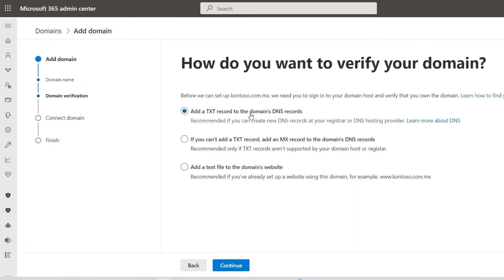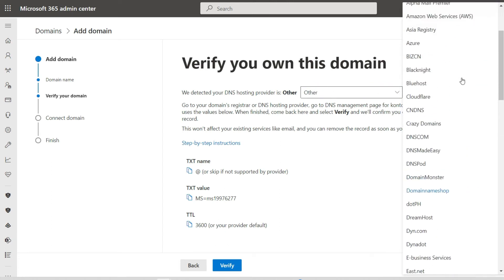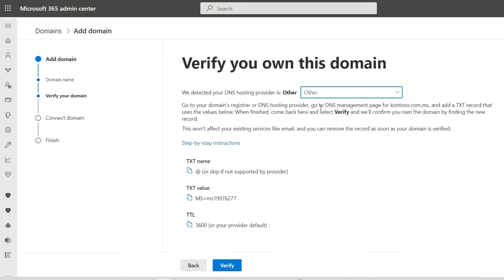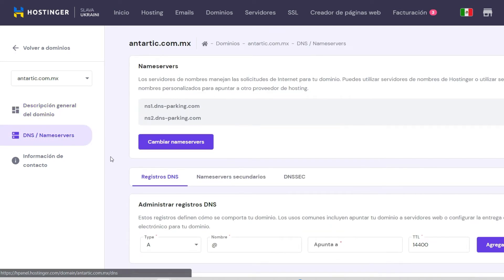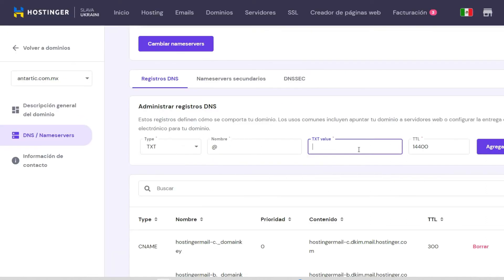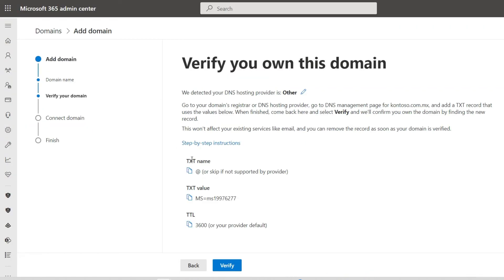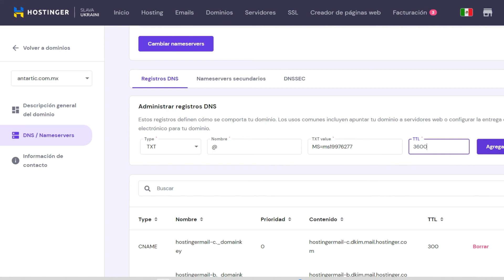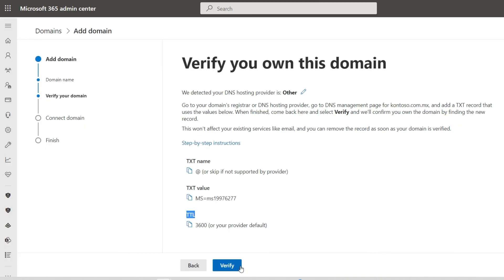Microsoft 365 Business Standard Guide | How to check if you own the domain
To check if you own the domain you will have three options. Get to know all of them in this video.